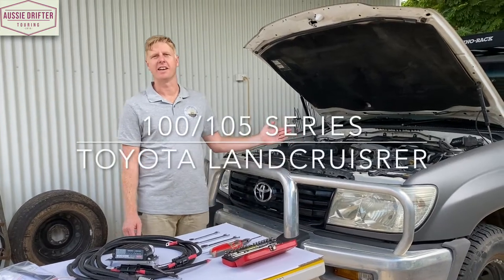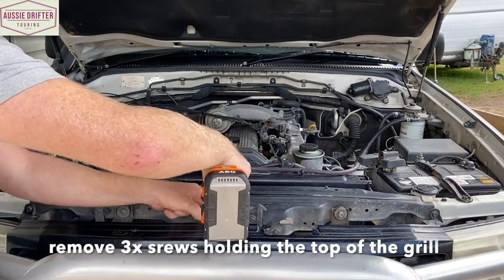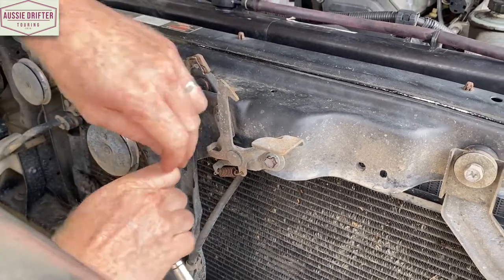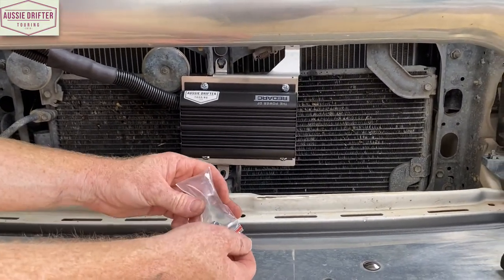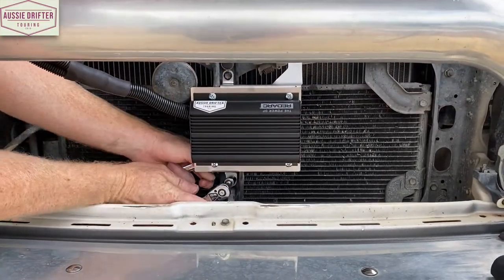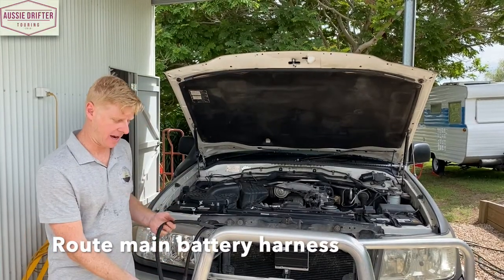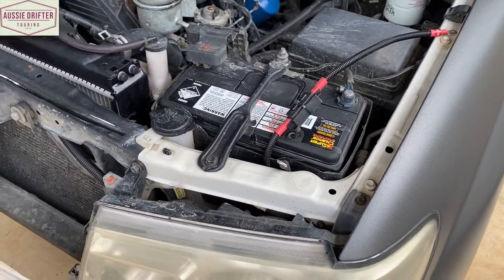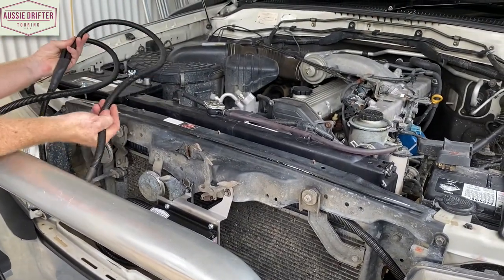100 |105 Series Toyota LandCruiser Redarc BCDC Dual Battery Kit Installation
This video is part of a video tutorial series to aid with the installation of our dual battery kits.